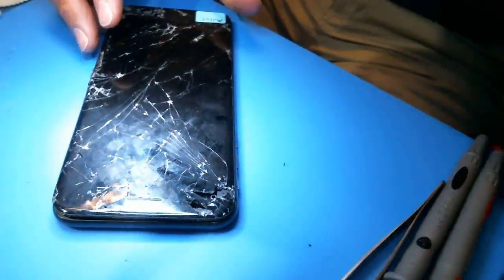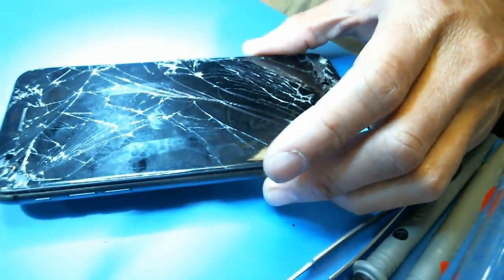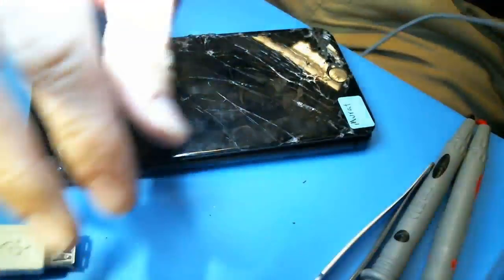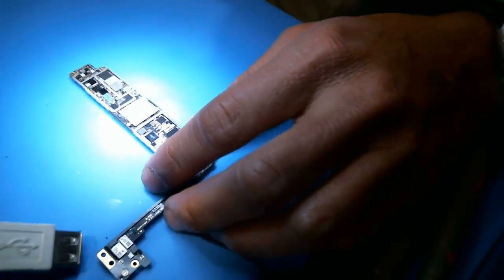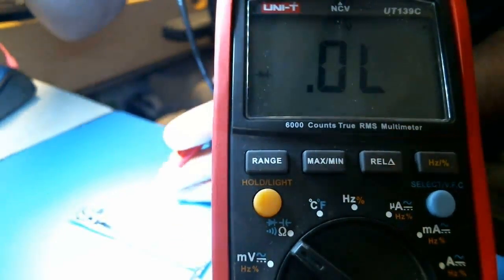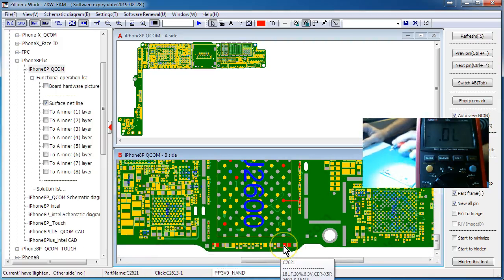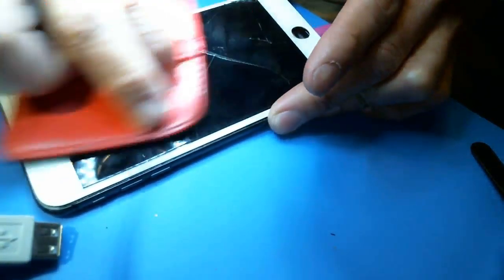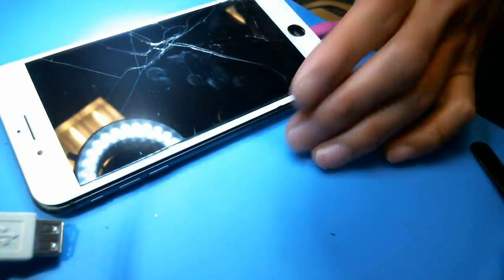Is it possible save data from an iPhone stuck in recovery mode?